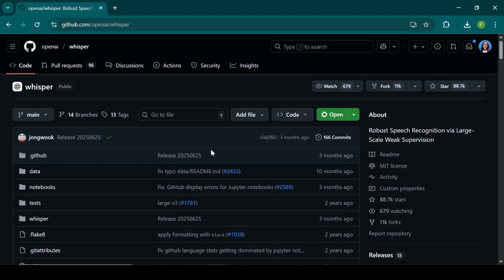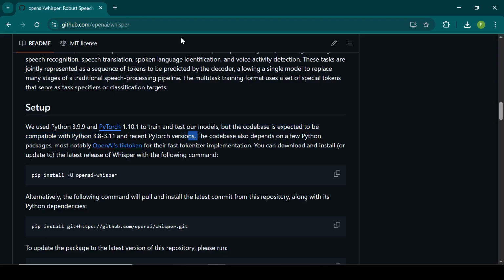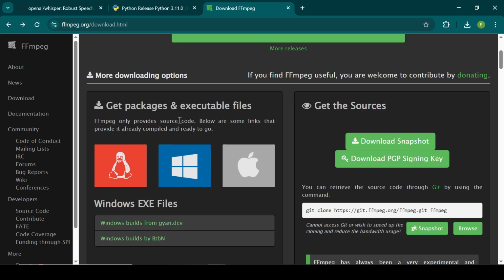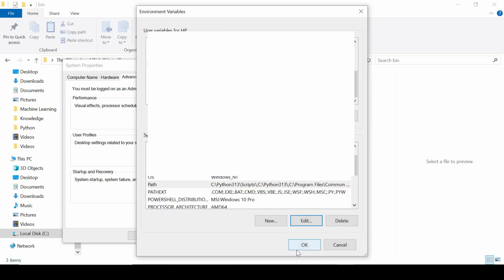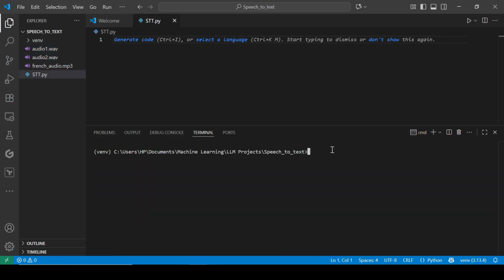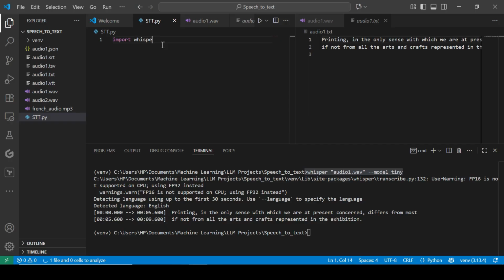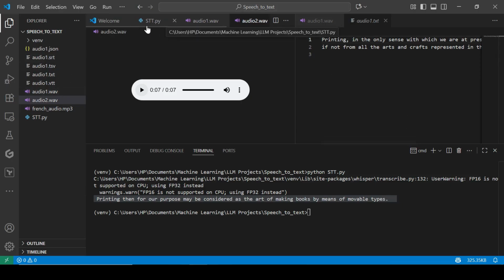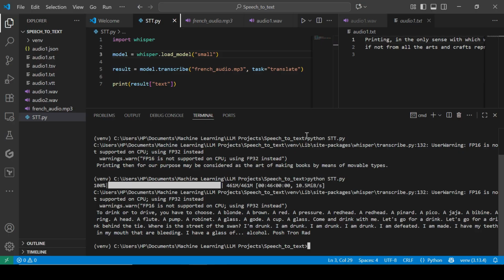OpenAI Whisper Open Source ASR | Speech-to-Text Tutorial 2025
This video is a step-by-step tutorial on how to use Open AI Whisper. Open AI Whisper is a powerful open-source AI model for speech-to-text transcription.You’ll learn how to install Whisper on your Windows machine, transcribe audio files, and even translate from other languages into English

🔍 What You’ll Learn:
• What Open AI Whisper is
• How to install and set up Whisper on your Windows system
• How to transcribe audio files into text
• How to export transcriptions to TXT, SRT, JSON formats
• How to transcribe audio files from other languages to English

00:00 – Introduction
00:20 – Walkthrough of the OpenAI Whisper GitHub repository
01:49 – Downloading & installing Python 3.11
03:08 – Installing FFMPEG
05:07 – Installing OpenAI Whisper
05:55 – Transcribing audio files with Whisper